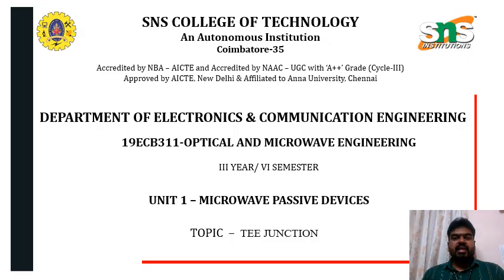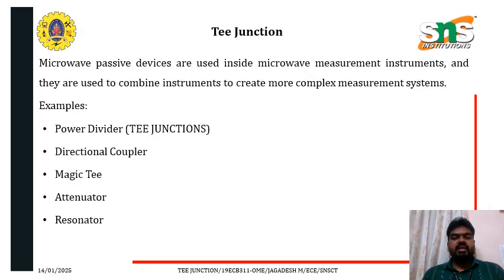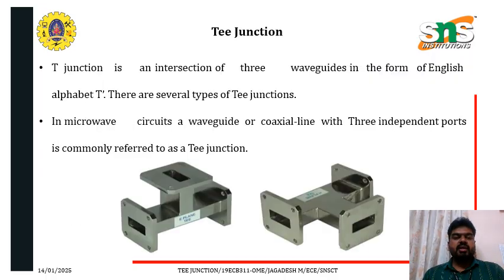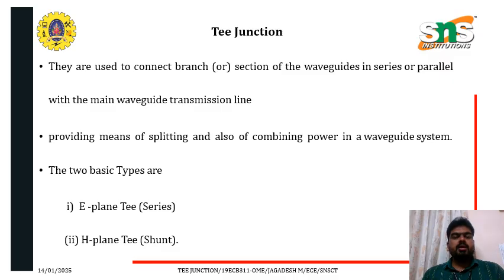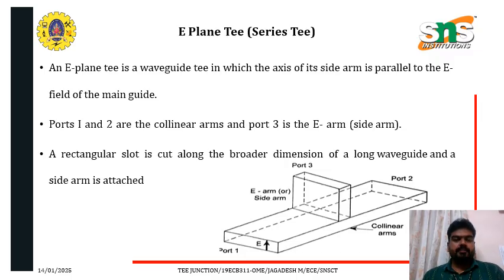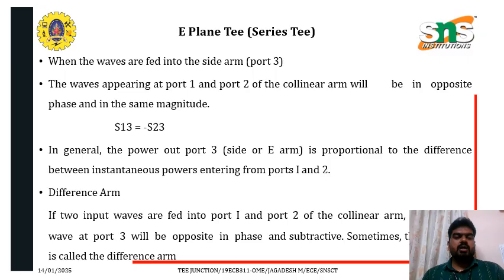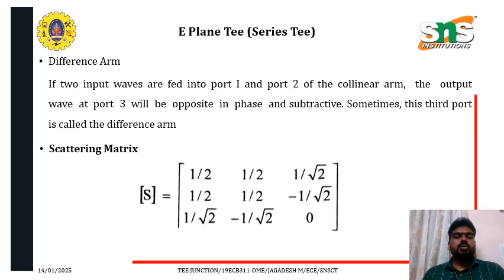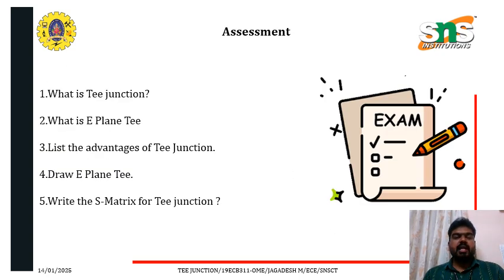Tee Junction | OME | SNS Institutions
A T-junction is a passive component in microwave circuits that connects a branch or section of a waveguide to a main waveguide. It's shaped like the English letter "T" where the waveguides intersect.